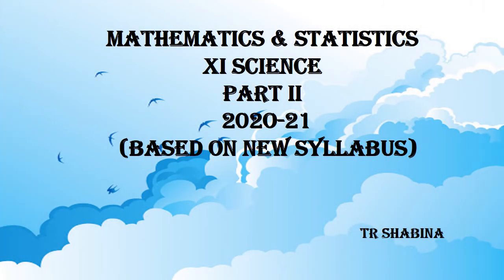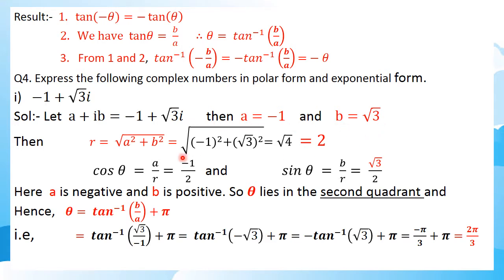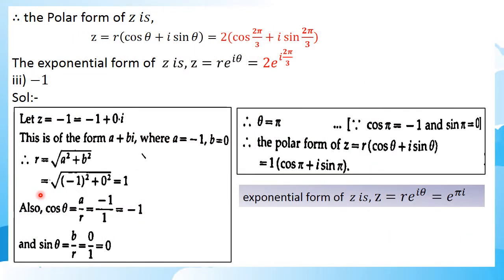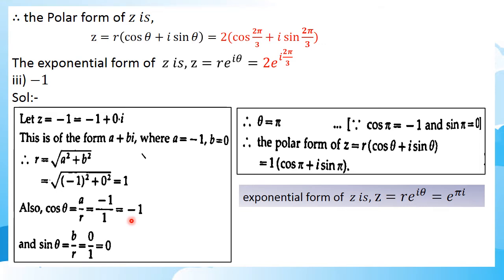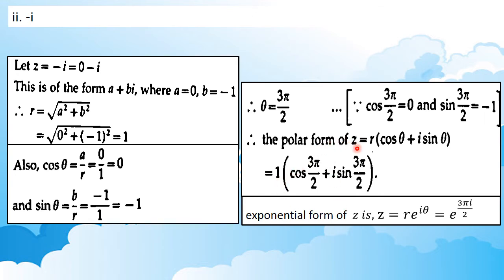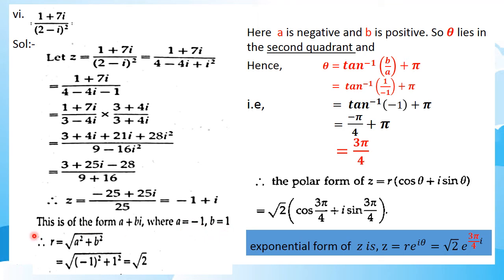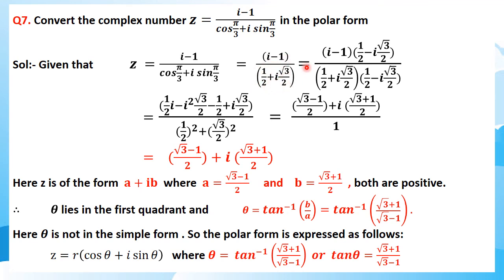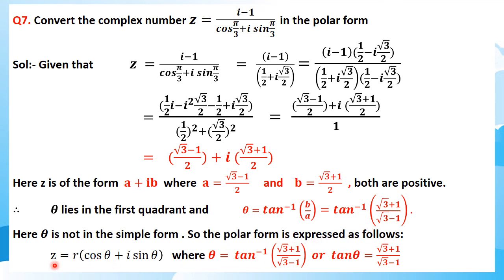Video 7- Complex Numbers